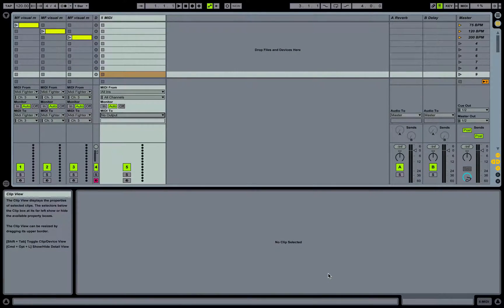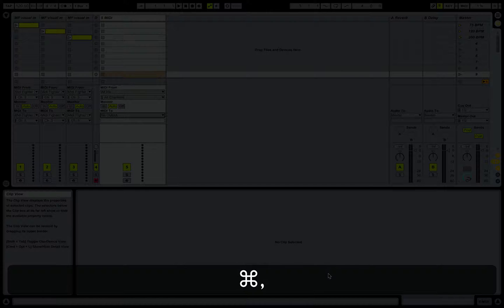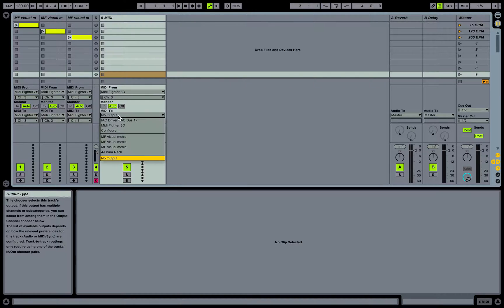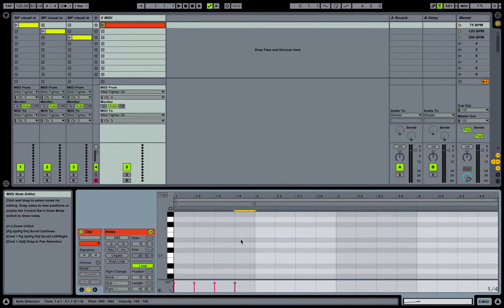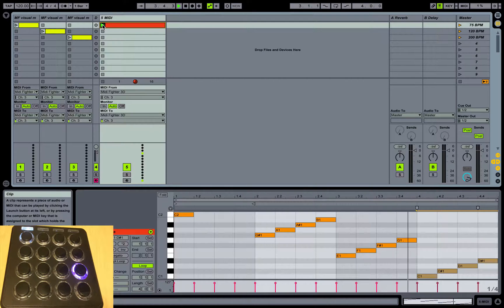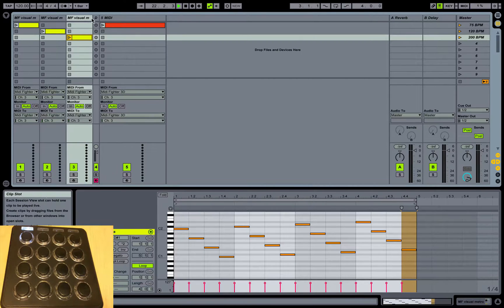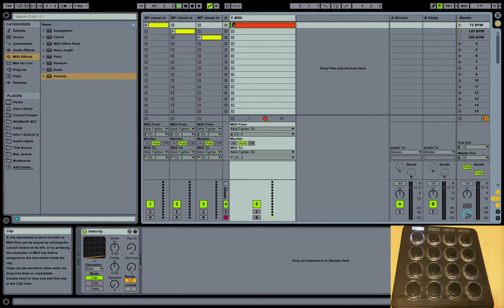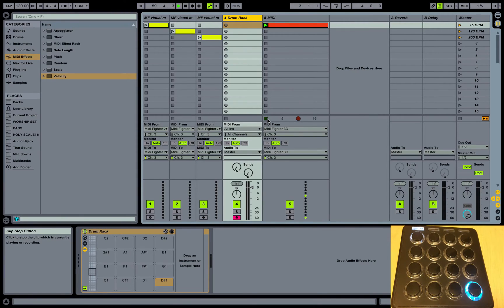visual metronome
This is a tutorial video of how to create a visual metronome that can be seen on a midi controller.  I'm a visual type of guy so the option of looking over and seeing the timing makes it an easy way to see visually where you are at and whats going on.